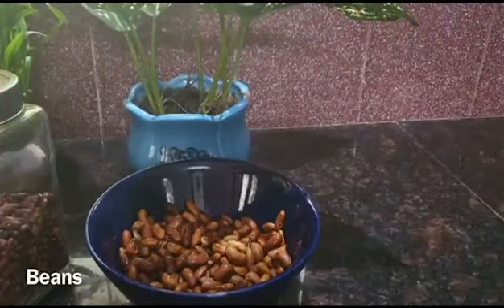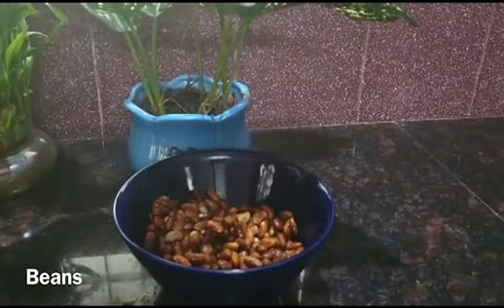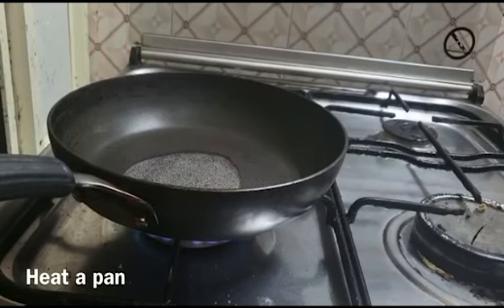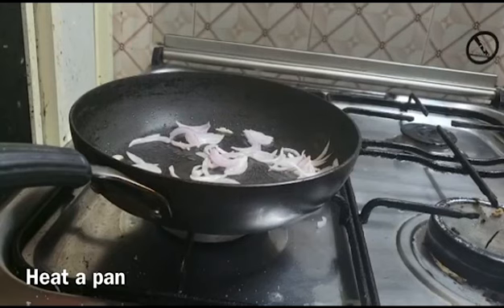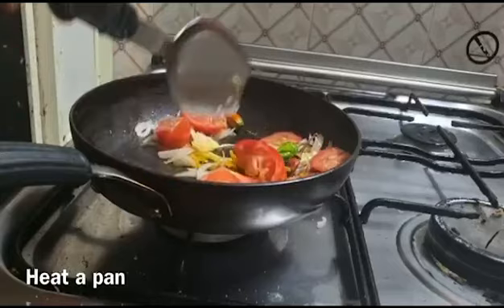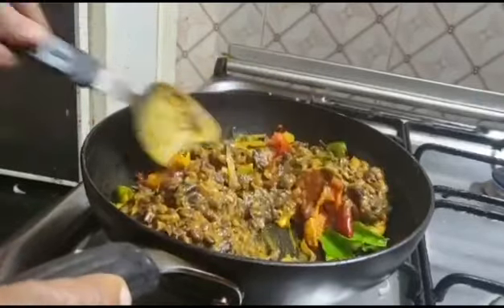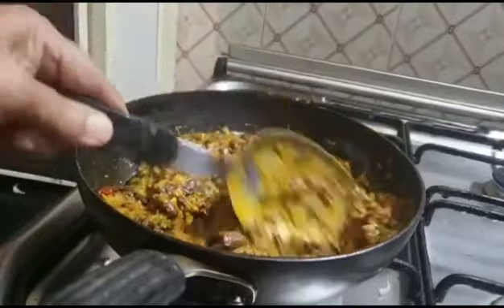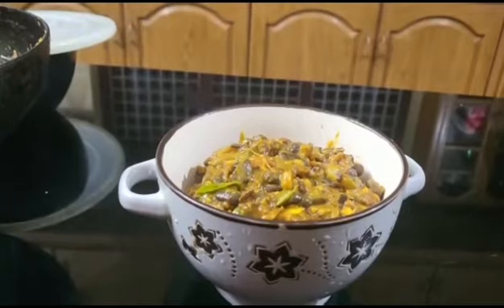Easy Beans Curry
This is an easy recipe which can made on a busy week night. Beans are soaked. This is pressure cooked. Onions are caramelized to it ginger garlic is crushed and added and then tomatoes are added once the tomatoes are mashed really well spices are added. Then the cooked beans are added. This is then cooked on a low flame. This can be served with your favorite bread or steaming rice.